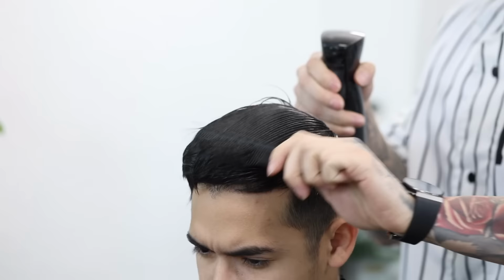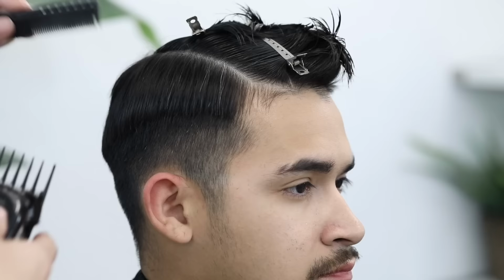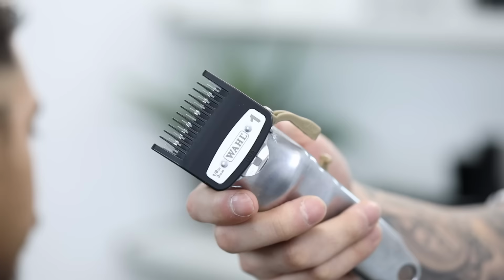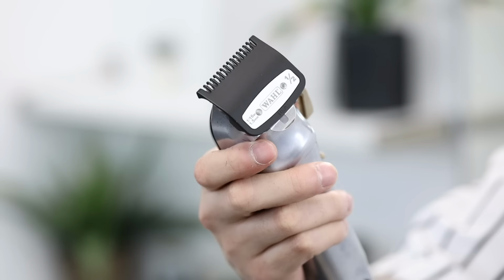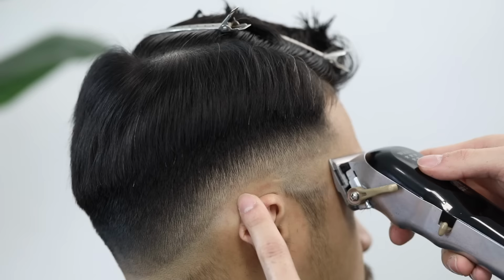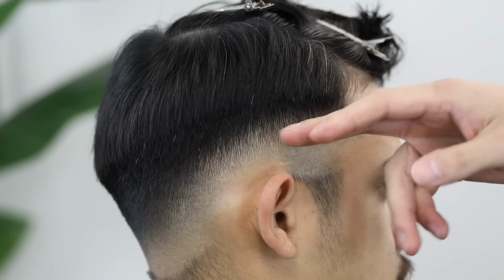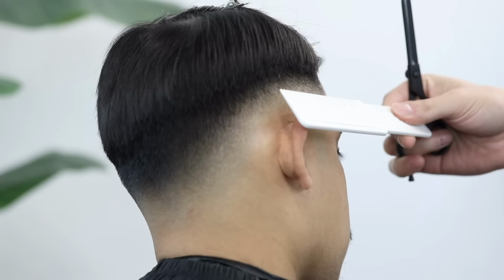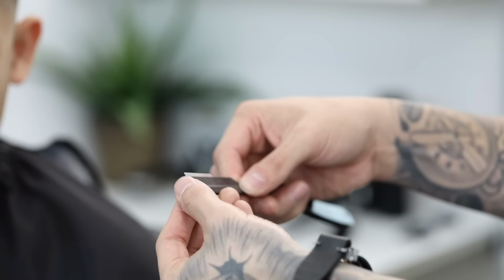LOW FADE SLICK BACK HAIRCUT TUTORIAL, BARBER TUTORIAL!